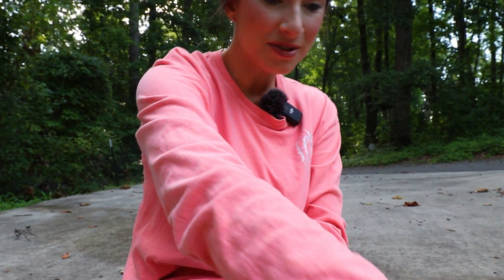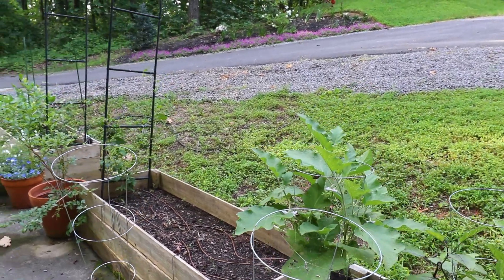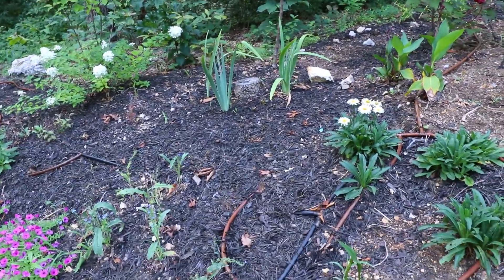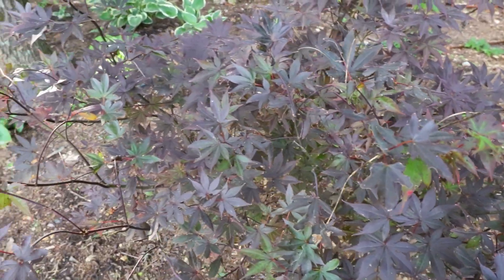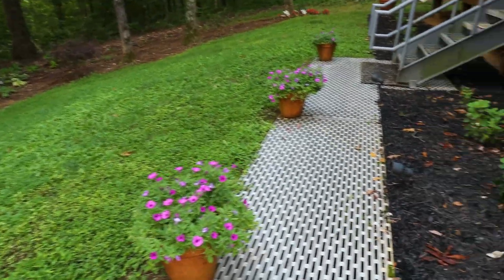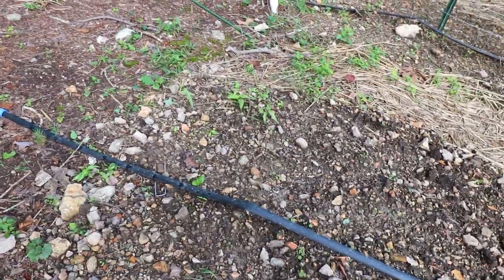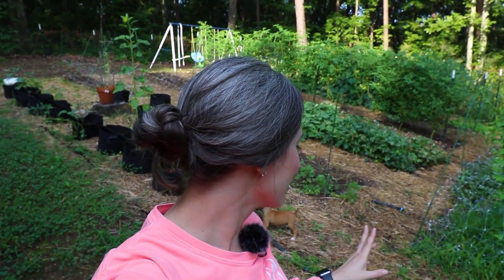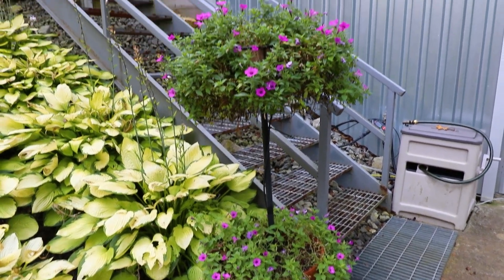July Garden Tour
A day late and a dollar short but here is the July Garden Tour